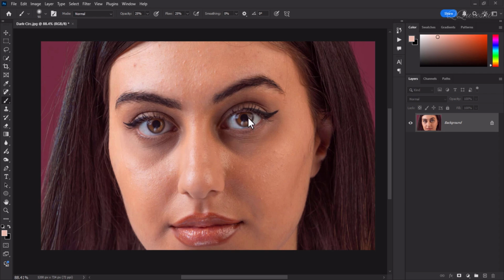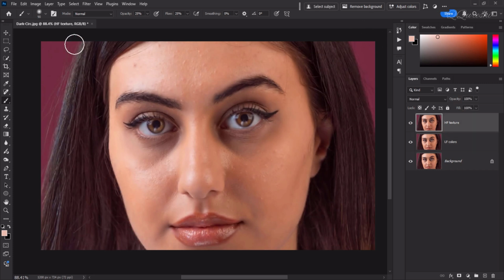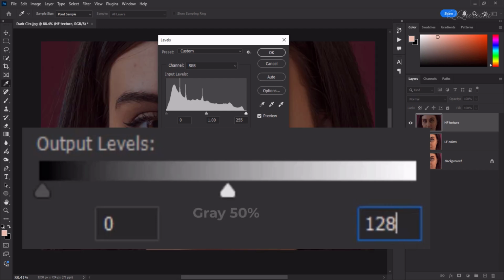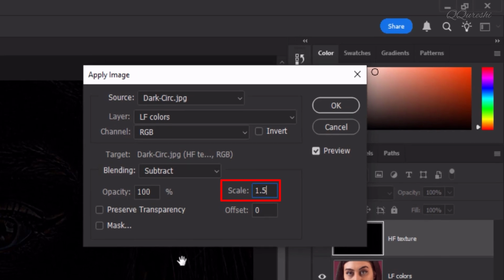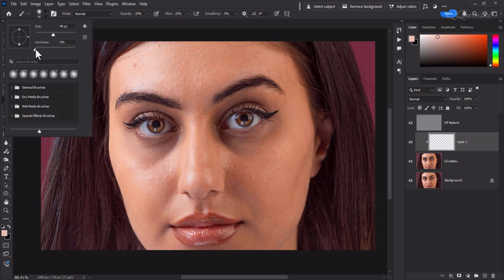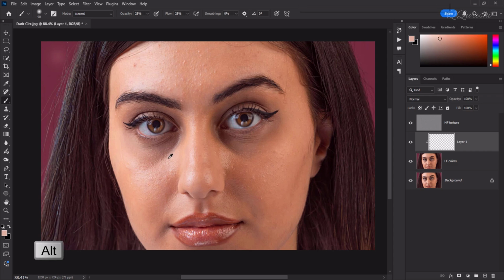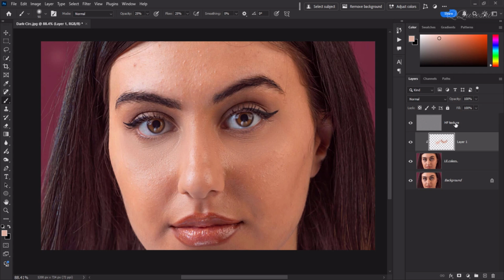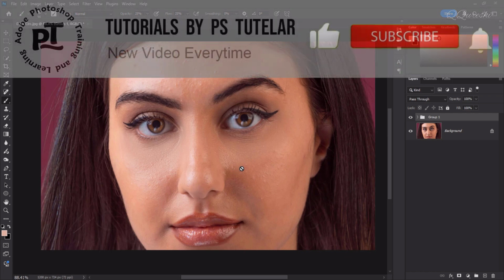How to Remove Dark Eye Circles in Photoshop with Pro Technique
Learn how to remove dark eye circles like a professional using Adobe Photoshop. This tutorial will guide you through the steps to effortlessly eliminate under-eye circles, giving your portraits a fresh and revitalized look. Whether you're a beginner or an experienced editor, this video will provide you with the skills to enhance your photos and make your subjects look their best. From selecting the right tools to mastering the art of subtle adjustments, we'll cover it all. Remove dark eye circles and take your photo editing skills to the next level with this easy-to-follow tutorial.
🔎 HASHTAGS 🔎
In this video, you'll learn how to remove dark eye circles using Photoshop like a pro, achieving a fresh and vibrant appearance. We'll go through step-by-step methods, including using the healing brush, adjustment layers, and blending techniques to effectively eliminate those dark circles. Today, we covered essential techniques for removing dark circles, helping you achieve that polished look in your photos.
0:00 PS Tutelar
0:01  Use frequency separation technique to effectively remove dark circles in Photoshop.
1:19  Use Gaussian Blur to reduce dark circles effectively.
2:16  Using Subtract blend mode to adjust dark circles in Photoshop.
3:12  Adjust blending and scale to enhance image clarity in Photoshop.
4:11  Create and configure a new blank layer for editing.
5:01  Use brush settings to effectively remove dark circles in Photoshop.
5:58  Easily remove dark eye circles using Photoshop techniques.
6:53  Using frequency separation to manage sharpness in images.